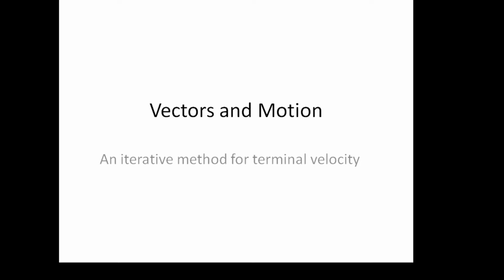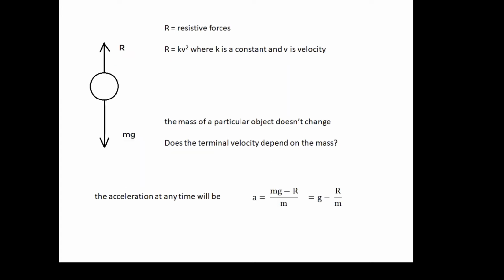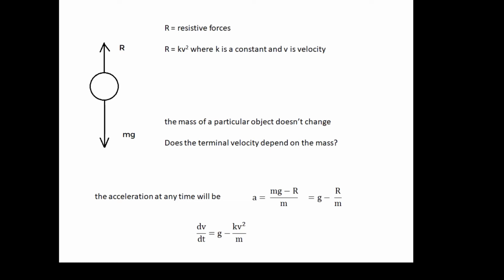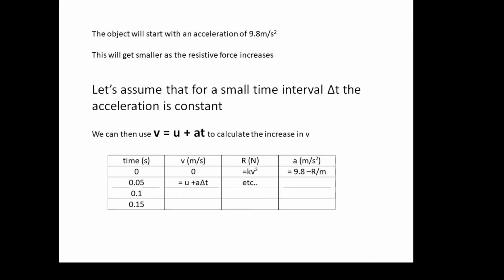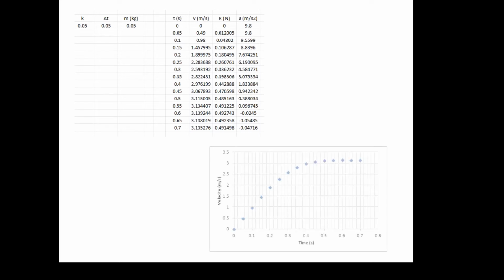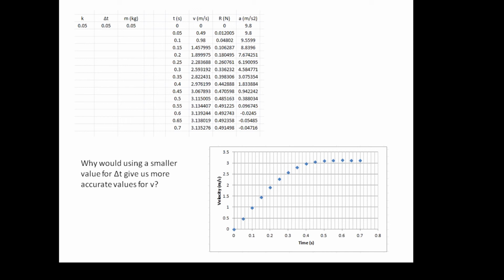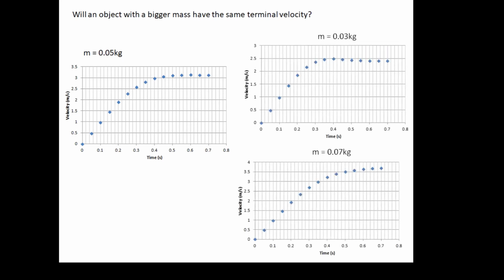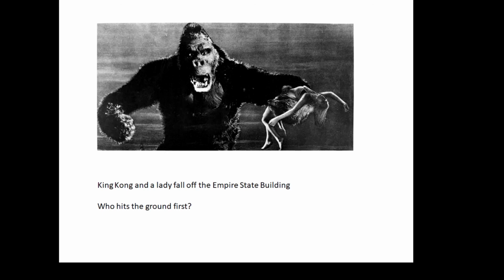Understanding Physics: Motion 4 Iterative methods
the use of iterative/numerical methods in mechanics